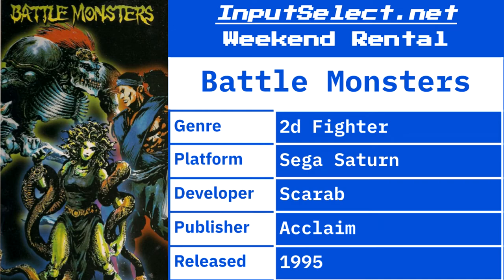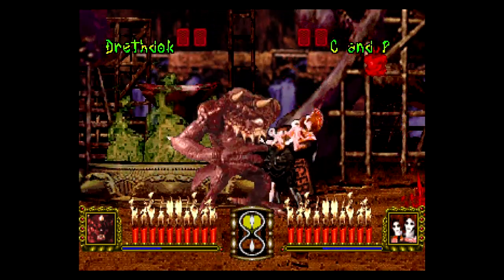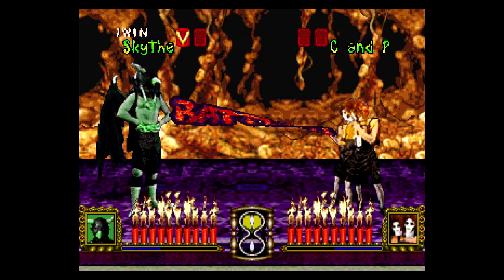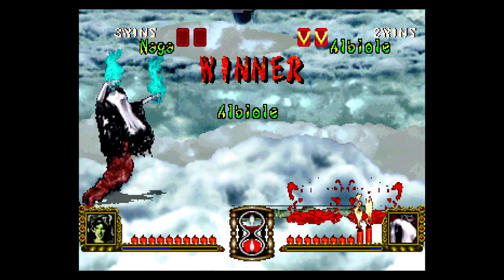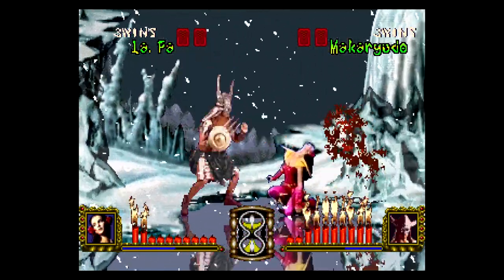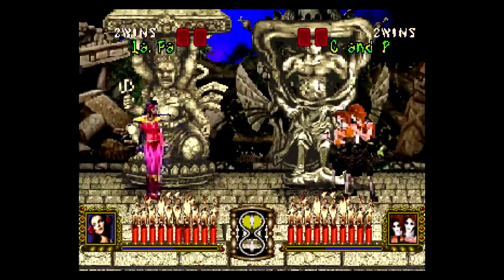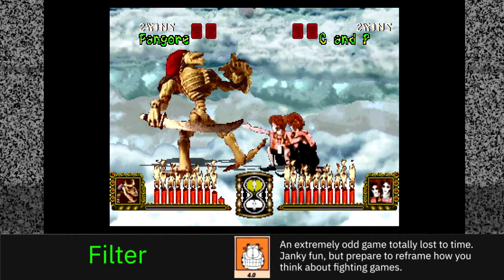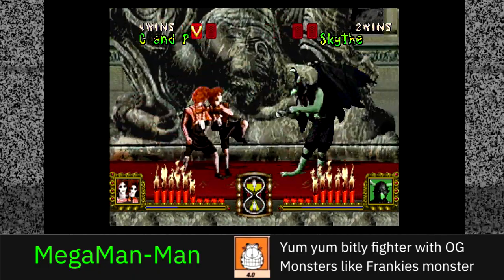Battle Monsters (Saturn) - Gameplay & Review [Weekend Rental vol. 28]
We checked out a Sega Saturn fighting game classic this time on Weekend Rental: Battle Monsters. This game fit the spooky spirit of Halloween and gave us an excuse to play more Saturn games on Null DC Bear. What'd we think of it? Watch the video to find out.

0:00 Introduction
0:17 Discussion
11:04 M0M0's Review
12:20 Filter's Review
13:38 MegaMan-Man's Review
14:47 Pants_Problem's Review